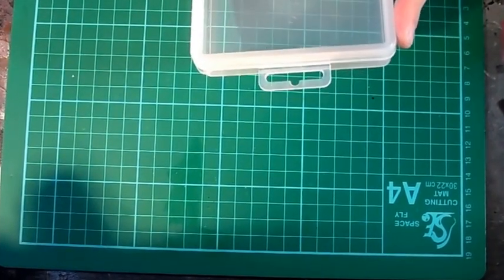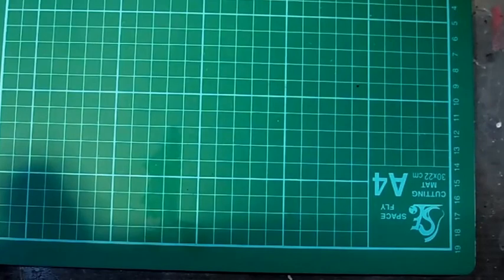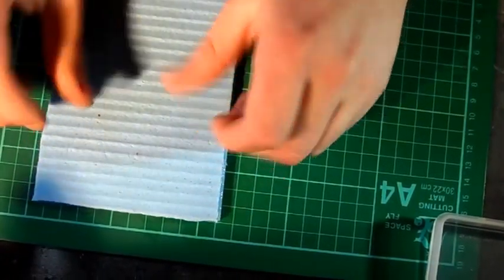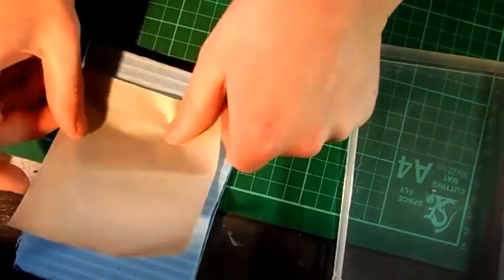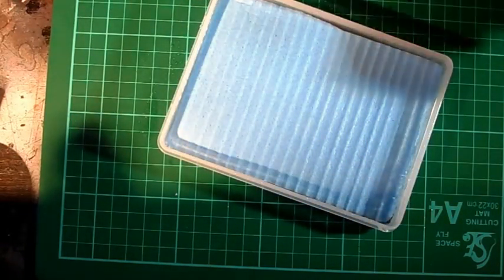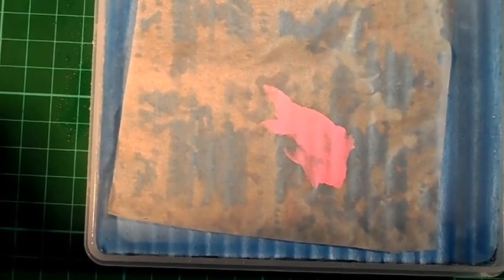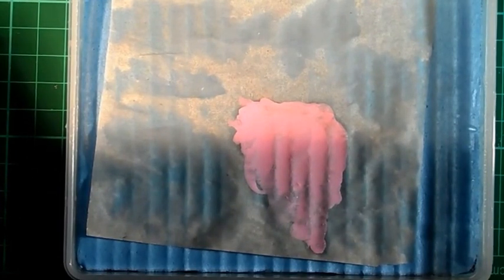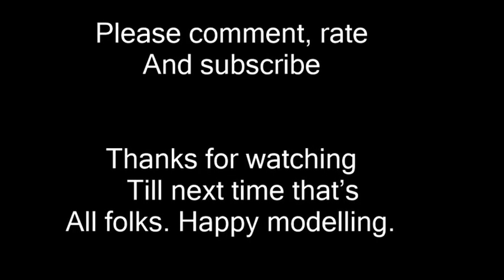A quick how to make a reusable wet pallet.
• A shallow resealable container (games workshop flock comes in)
• Some cellulose foam sponges
• Black cap UHU glue
• Grease proof paper on backing paper

Hope you find this helpful I use it all the time its grate for wet blending and you don't need retarders to slow down the drying proses it's a simple thing but it works as a lot of people ask what things I use to paint my models